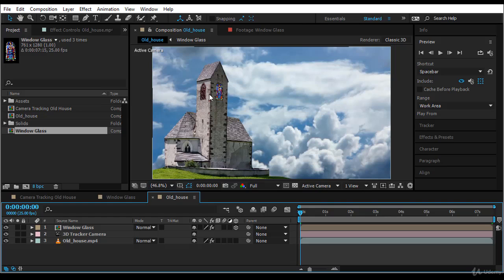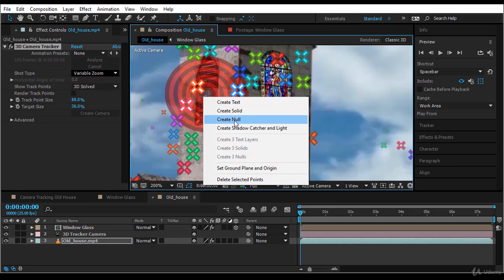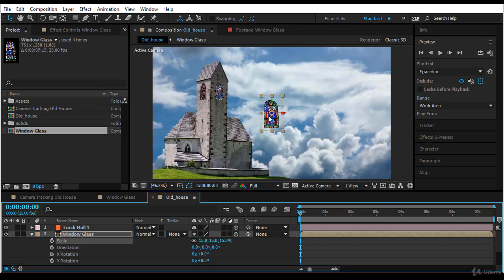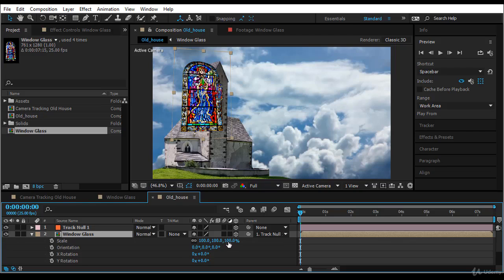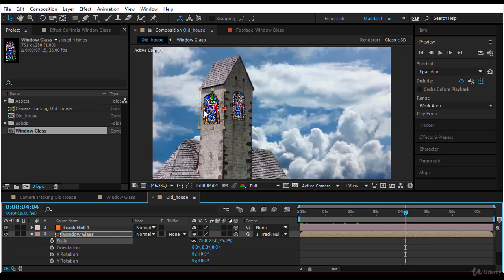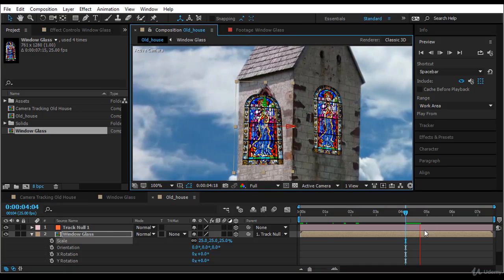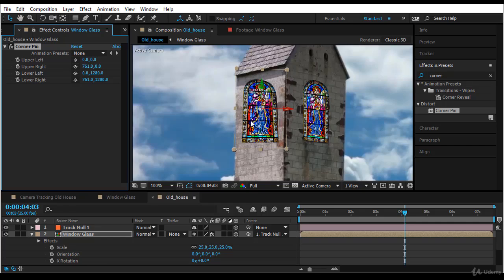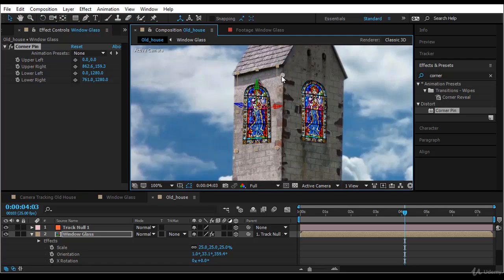195 Attaching Elements Using the Null Object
189 Camera Tracking - Your Learning Take Away from this Section-en.srt
189 Camera Tracking - Your Learning Take Away from this Section-it.srt
189 Camera Tracking - Your Learning Take Away from this Section-tr.srt
190 Download Your Project files for this Section.html
190 MG-CameraTracking-folder.zip
191 3D Camera Tracking vs Motion Tracking-tr.srt
192 What is Camera Tracking-en.srt
192 What is Camera Tracking-it.srt
192 What is Camera Tracking-tr.srt
193 Creating the Camera Tracks-en.srt
193 Creating the Camera Tracks-it.srt
193 Creating the Camera Tracks-tr.srt
194 Attaching Elements Using Solid Layers-en.srt
194 Attaching Elements Using Solid Layers-it.srt
194 Attaching Elements Using Solid Layers-tr.srt
195 Attaching Elements Using the Null Object-en.srt
195 Attaching Elements Using the Null Object-it.srt
195 Attaching Elements Using the Null Object-tr.srt
196 Attaching Text-en.srt
196 Attaching Text-it.srt
196 Attaching Text-tr.srt
197 What Can Go Wrong-en.srt
197 What Can Go Wrong-it.srt
197 What Can Go Wrong-tr.srt
198 Practice Activity Challenge - Camera Tracking-en.srt
198 Practice Activity Challenge - Camera Tracking-it.srt
198 Practice Activity Challenge - Camera Tracking-tr.srt
199 Download your Practice Activity Project Files.html